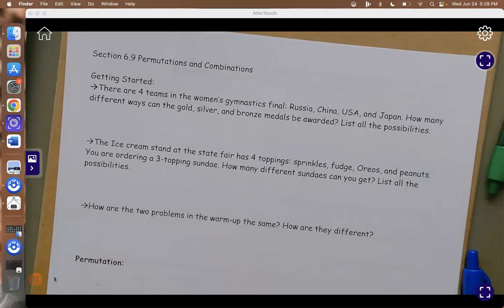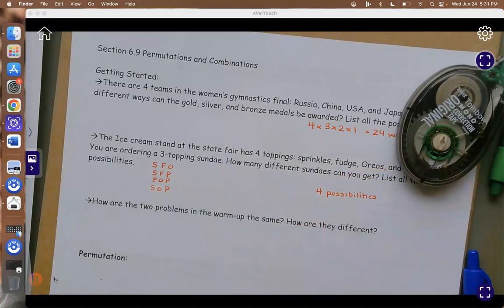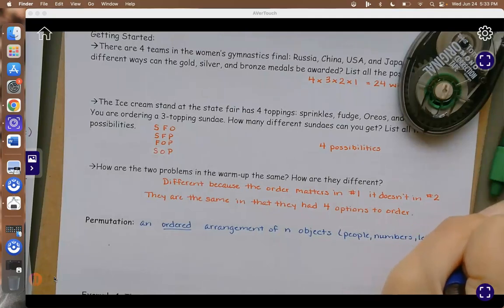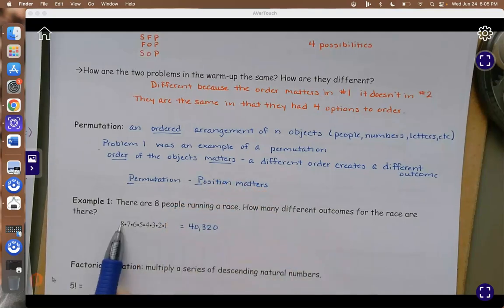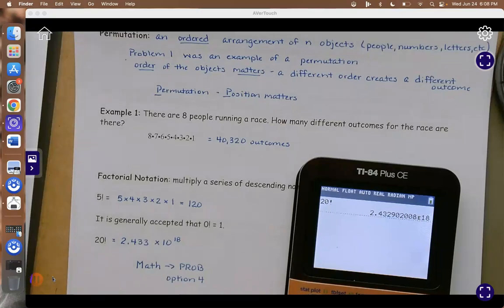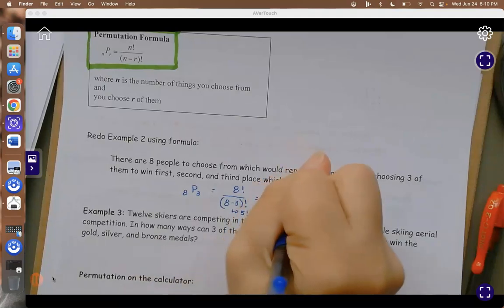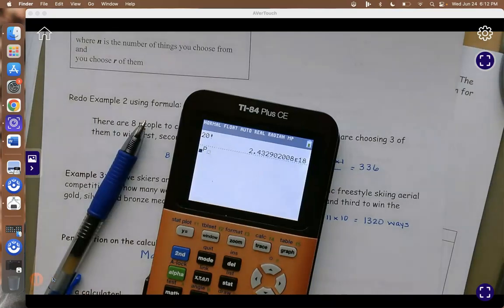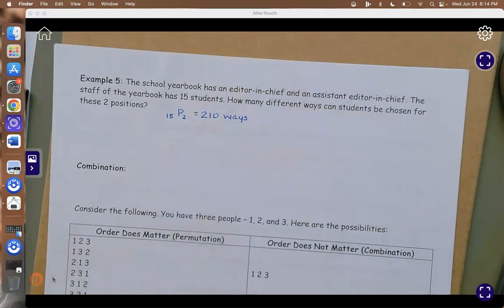Discrete Section 6.9A